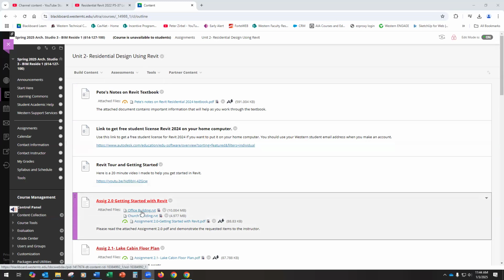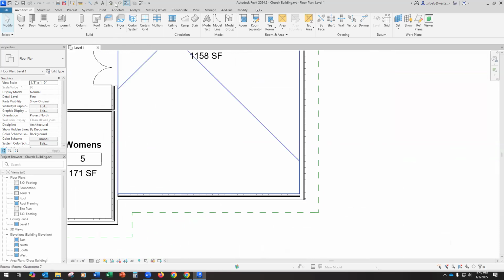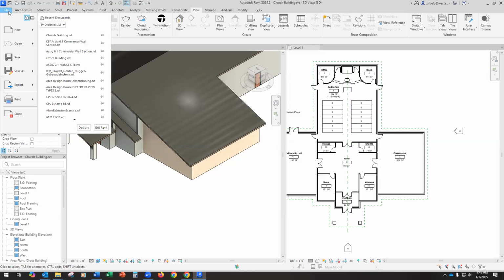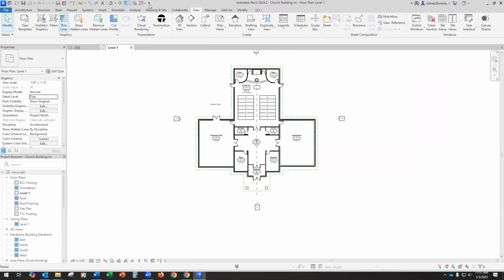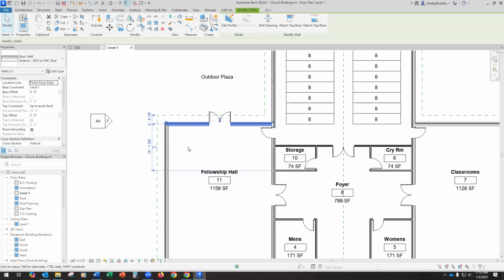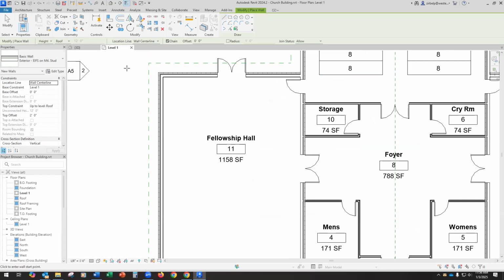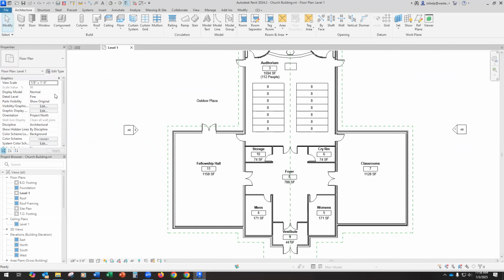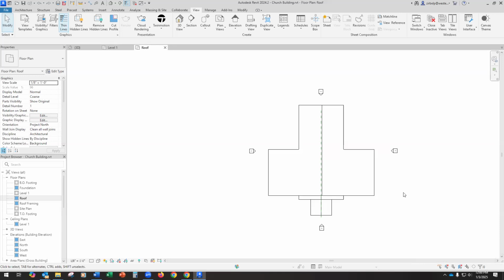Revit Tour and Overview